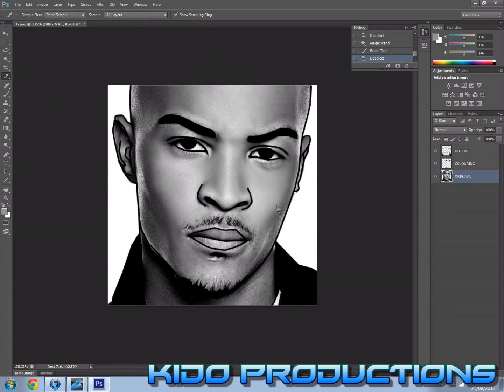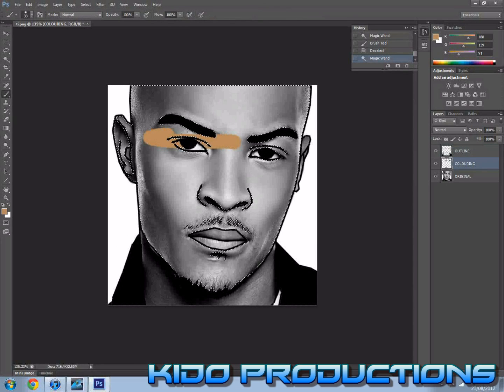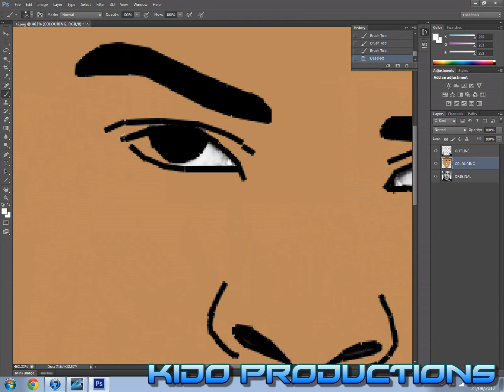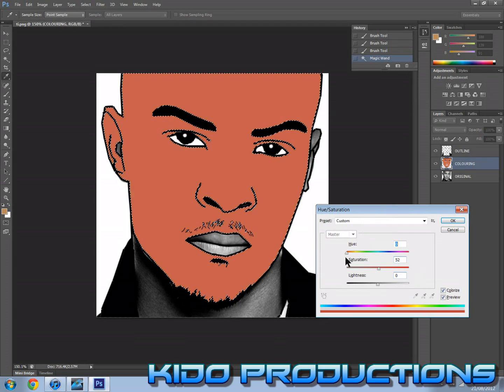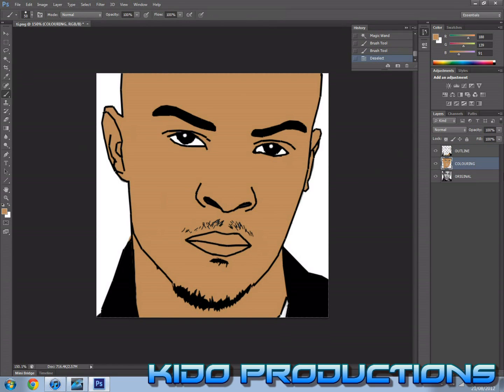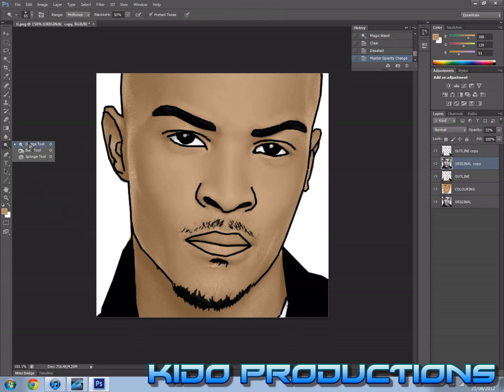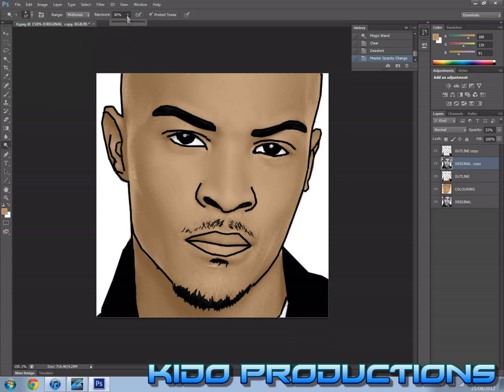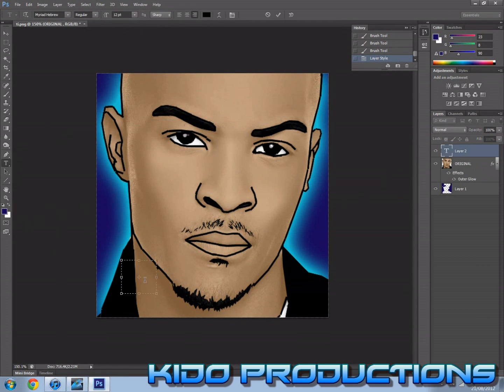Make a Cartoon of Yourself in Photoshop CS6 (Part2)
This is a Photoshop tutorial on how to make a cartoon of yourself in cs6 using images.